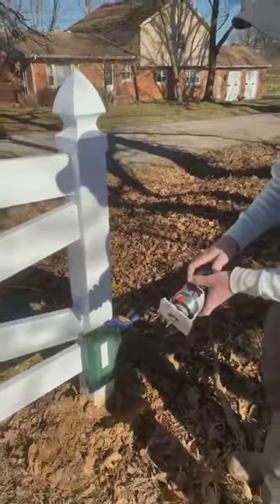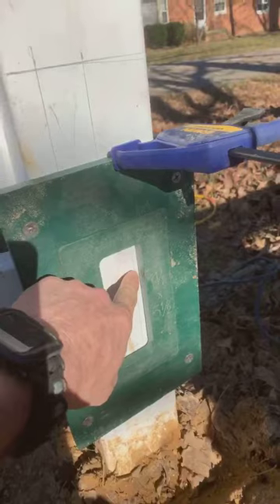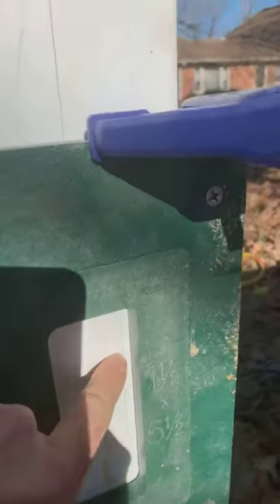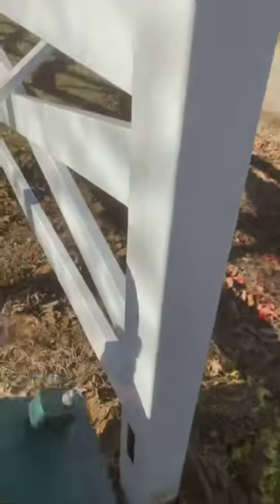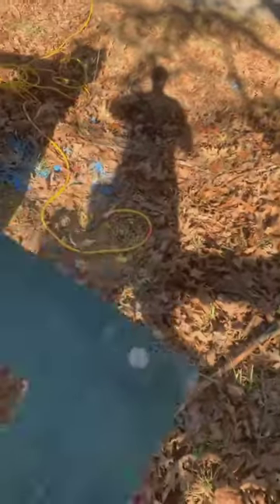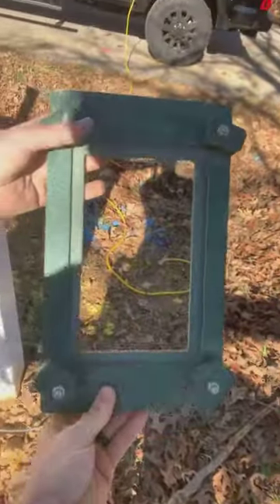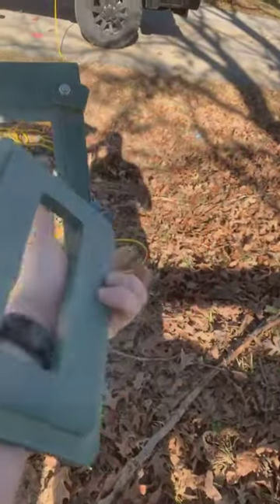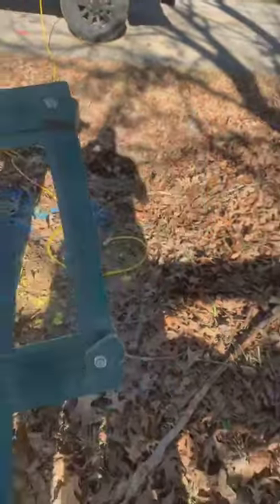Mr Fence Academy Training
StraightAway Fencetech 2019